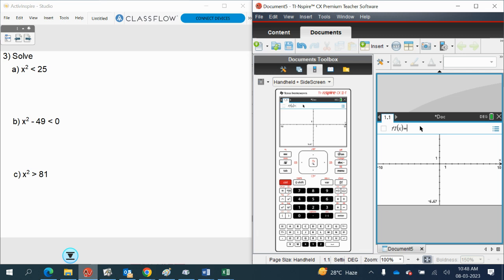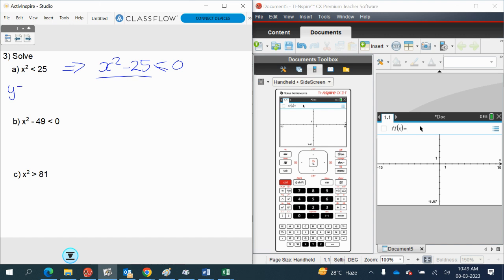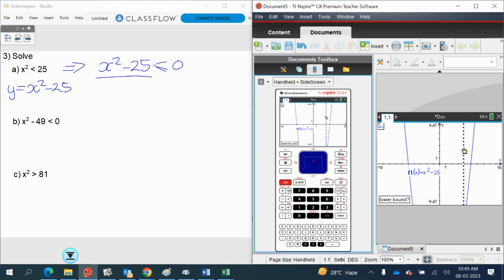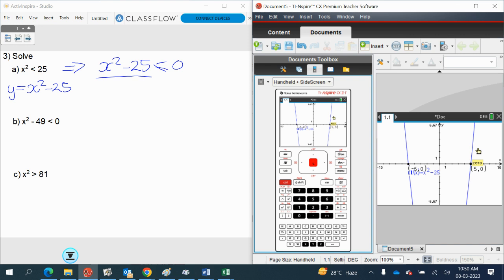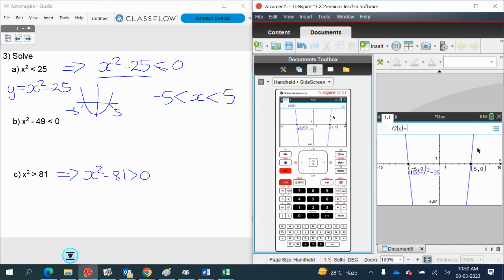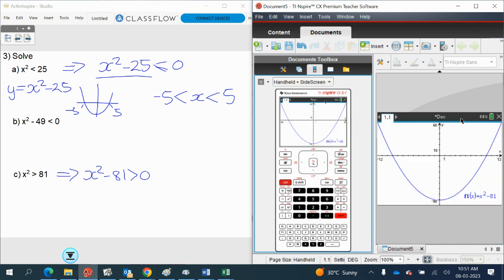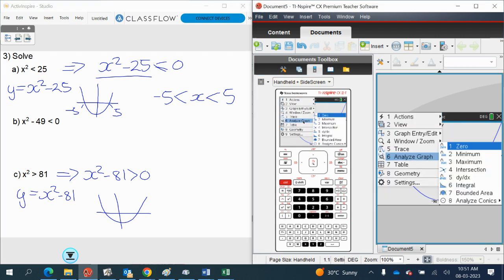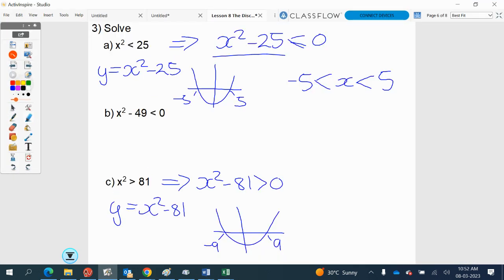IM2: Solving Quadratic Inequalities